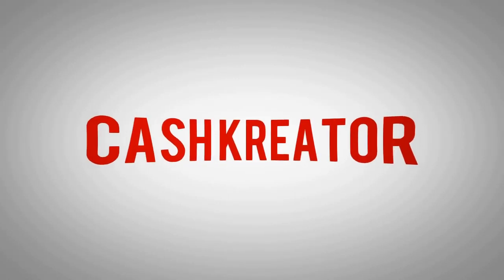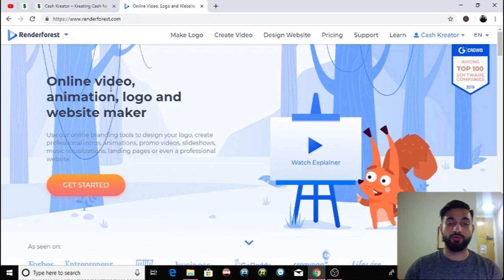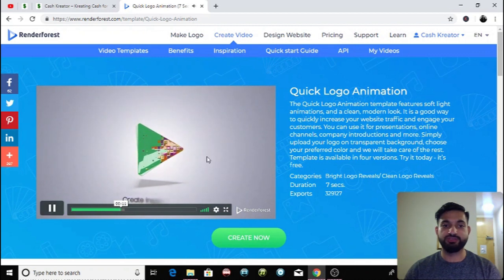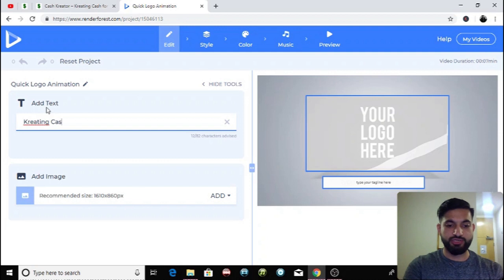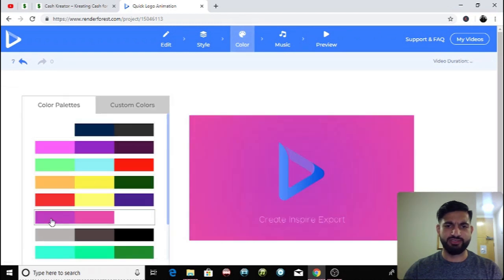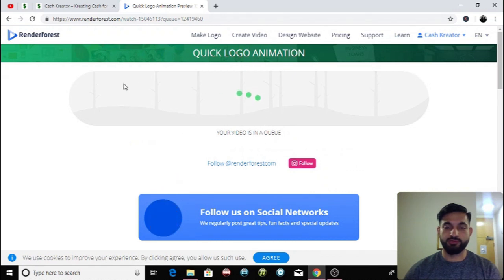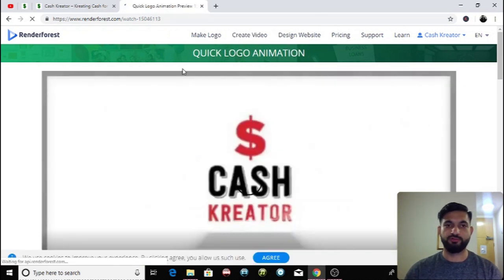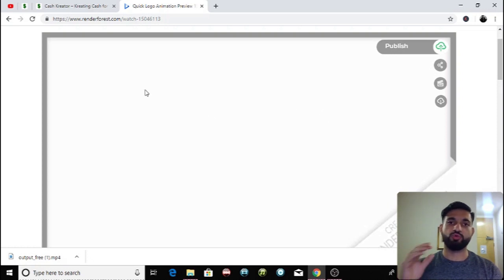Renderforest Tutorial - Make Professional Video Intro in 5 Minutes!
🎯About this YouTube video: In this Renderforest Tutorial, I will show you how to create a professional video intro in less than 5 minutes.

This Renderforest Tutorial will show you just how easy it is to make a professional video intro using Renderforest. It's as easy as dragging and dropping your logo into place.
Websites used:
👋 About Cash Kreator: The Cash Kreator is an entrepreneur who is dedicated to helping people to get more freedom in their lives by teaching them the best ways to make money through various different means and achieve success in wealth, health, love and Contact me personally